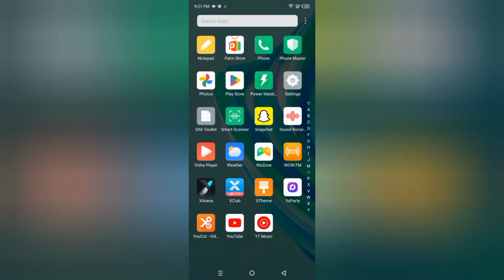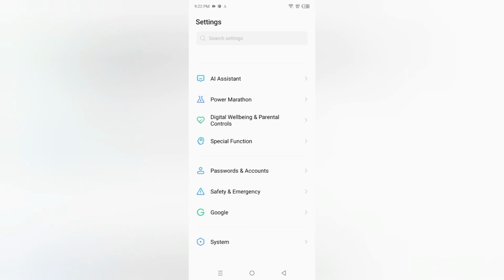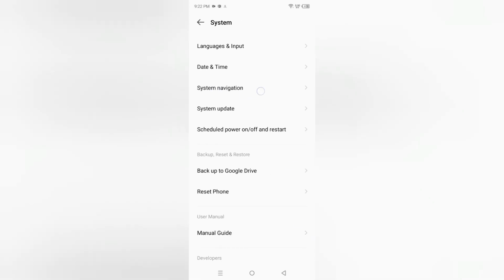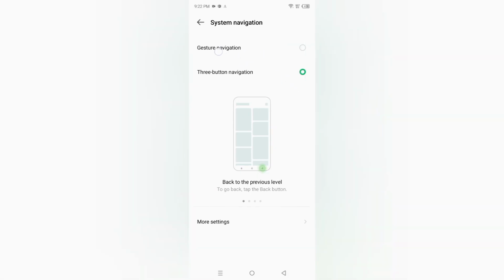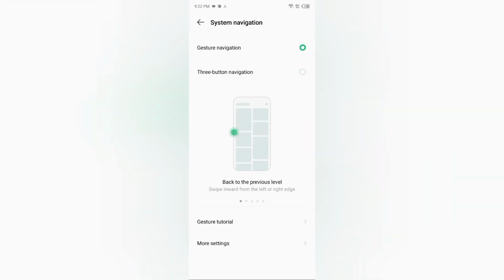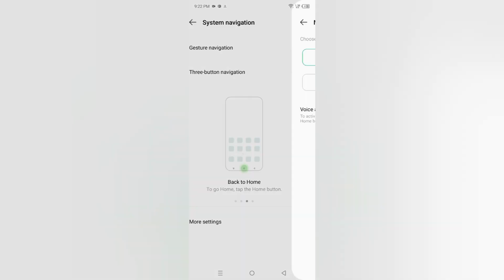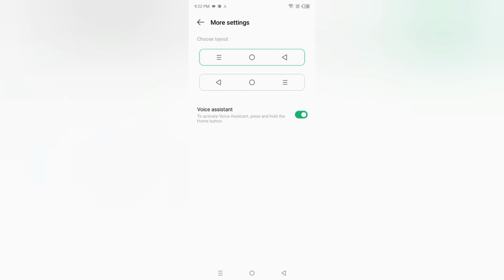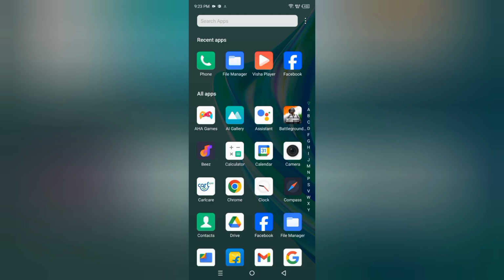How to use three back button in infinix smart 8HD,how to set navigation buttons in infinix smart 8HD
Best powerful CPU under 10k

60-Inch Tripod with Bag

7 Socket 6A Extension Board

multiplug Extension